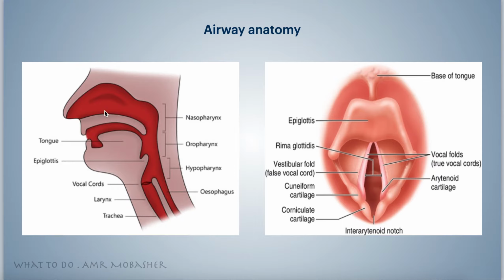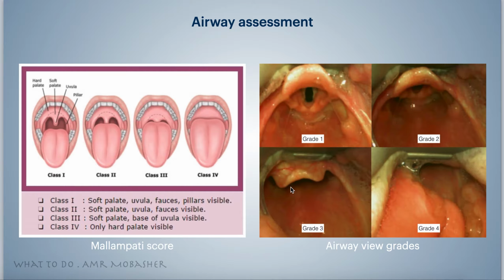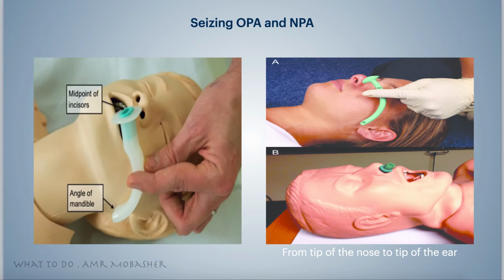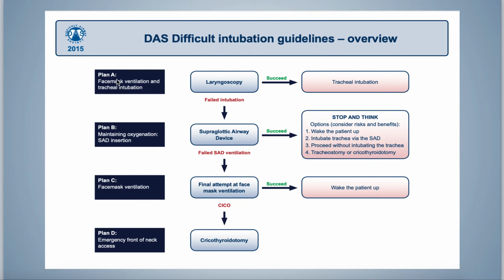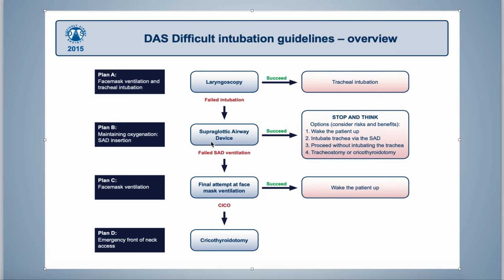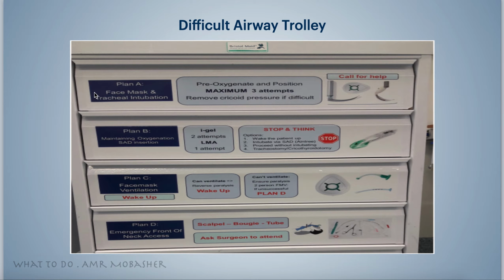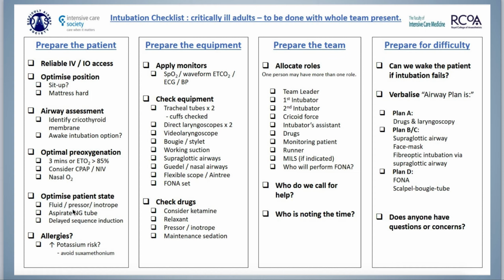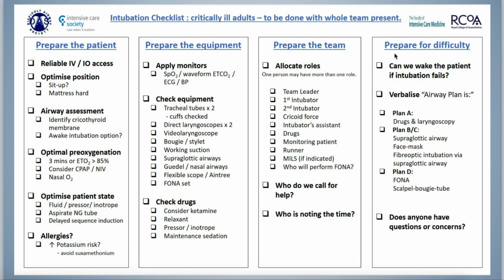Airway management part 1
introduction to DAS guidelines